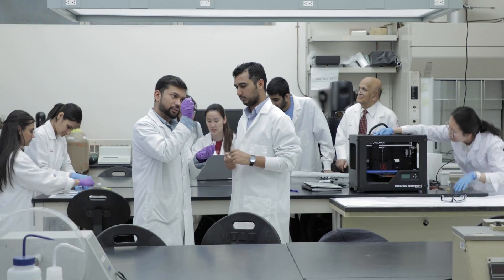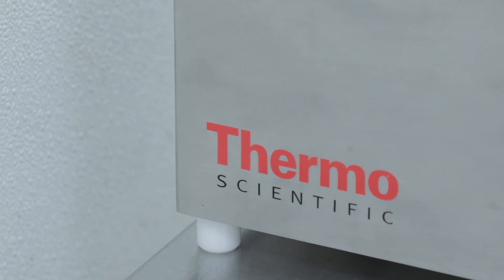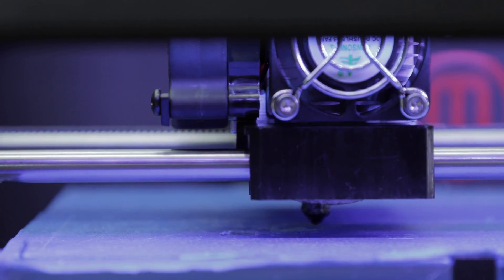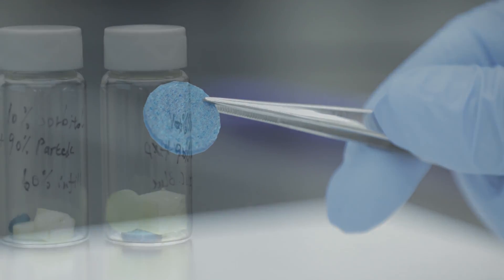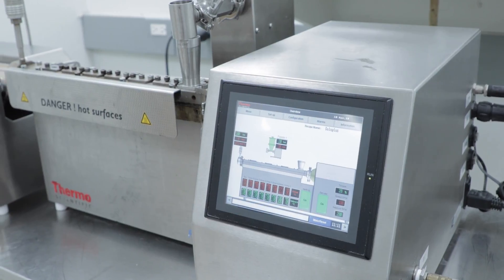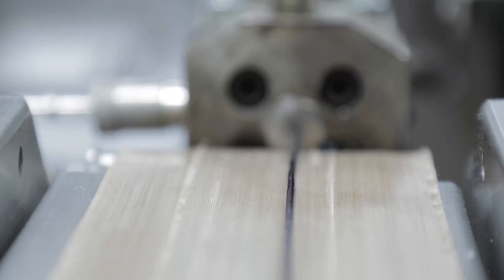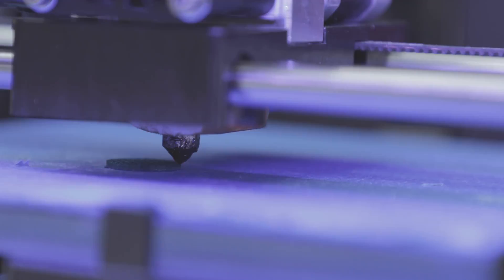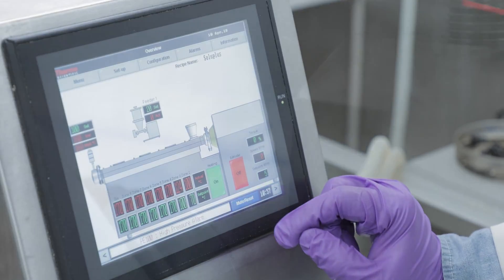You Can Personalize Drug Doses with 3D Printing!! Revolutionary Technology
In the current Pharmaceutical Market, 3D Printing of drug dosages is entirely possibly, thanks to Thermo Scientific instruments that use melt extruders for fused diffusion modeling.